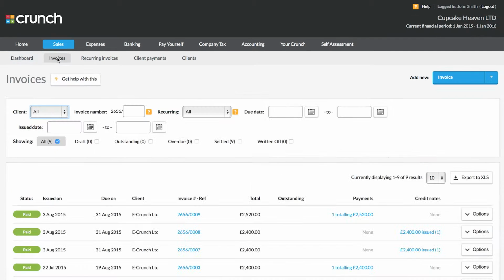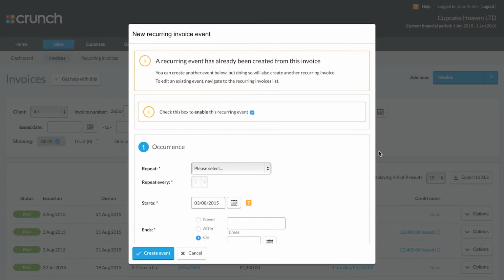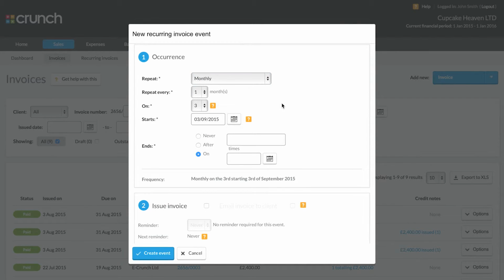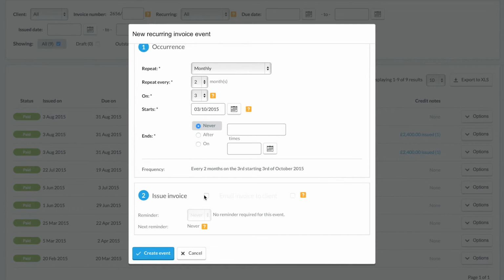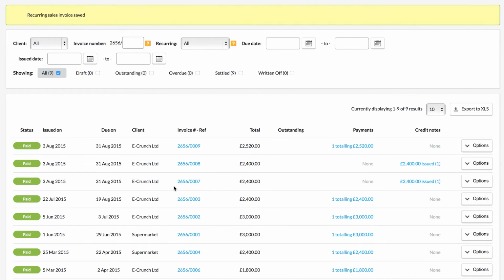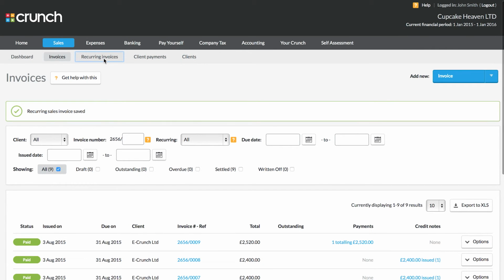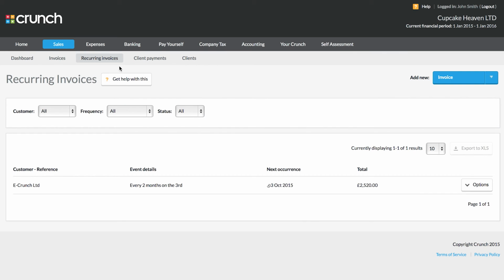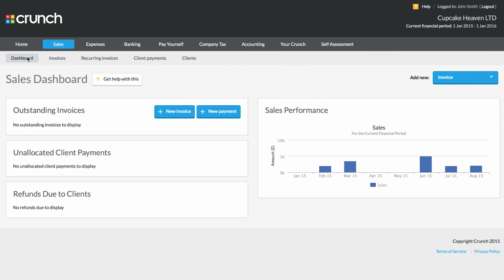Recurring invoices | Crunch help video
This is a video guide on how to set up Recurring invoices using the Crunch App.

Navigating around the Crunch app is a breeze thanks to our easy-to-use online software. We’ve built it with you in mind, so freelancers, contractors and small businesses have everything they need – and nothing they don’t.